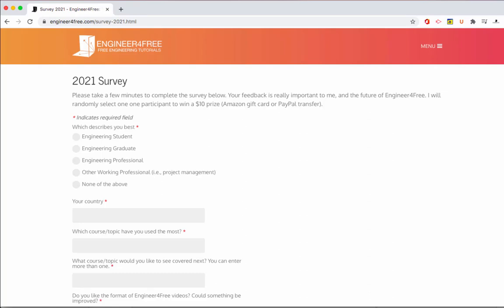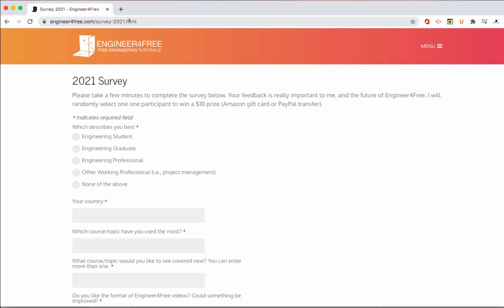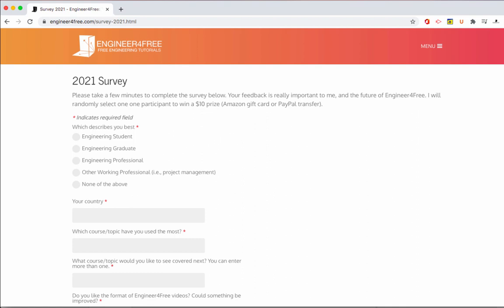Engineer4Free Survey 2021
Thanks 🙌